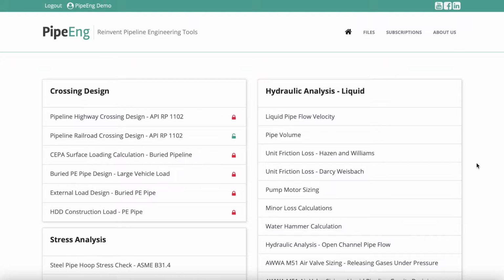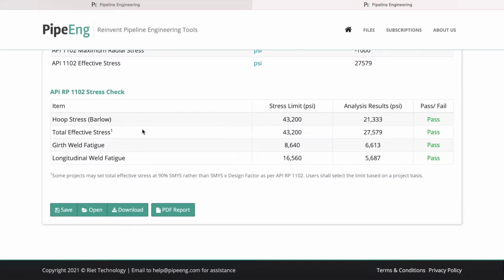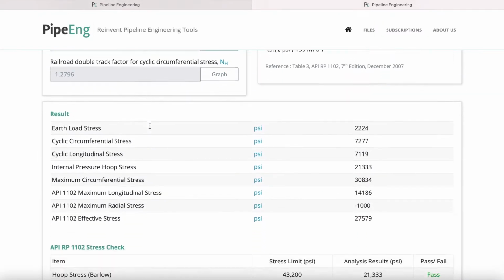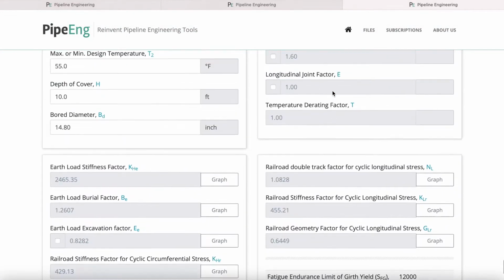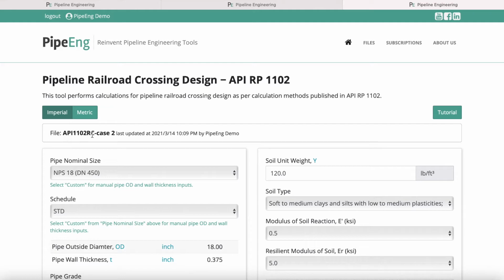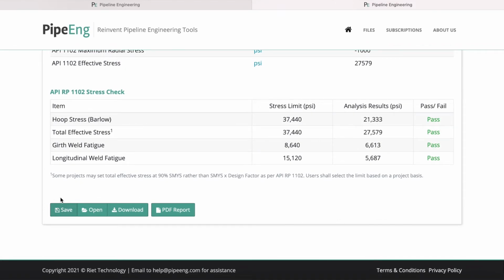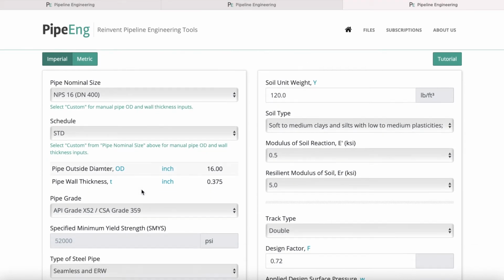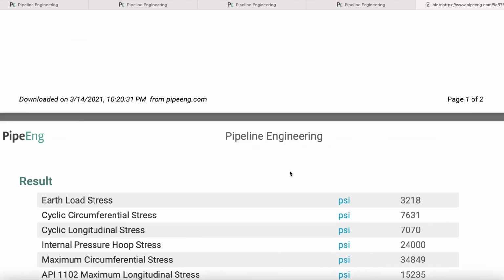PipeEng.com Cloud or Local Based Save/Load Tutorial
00:46 Save in cloud
06:58 Save in local drive
08:54 Delete and recap